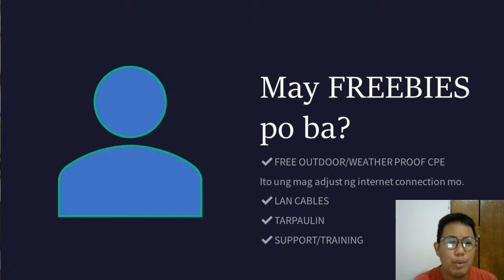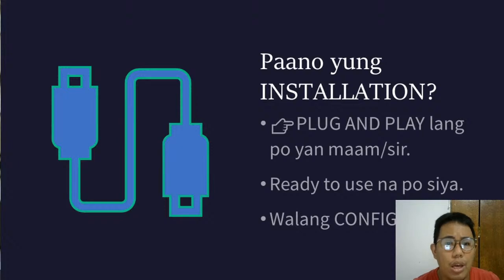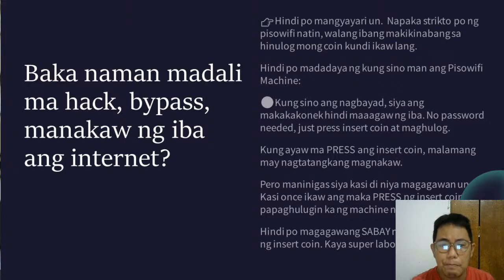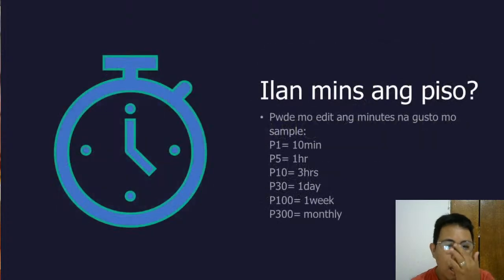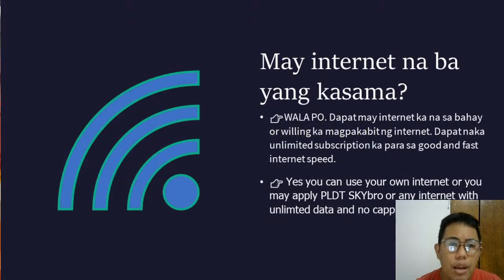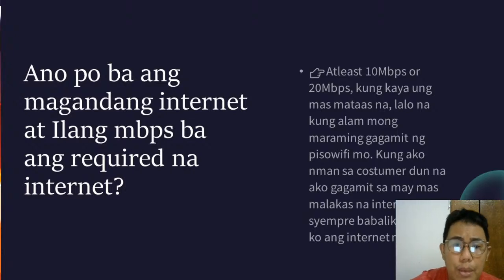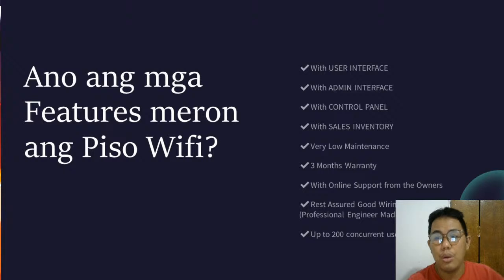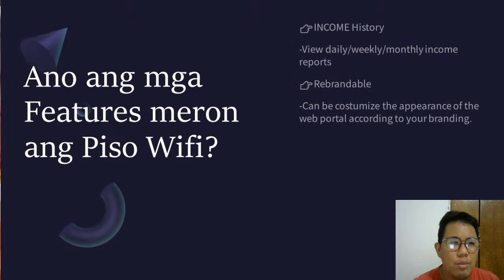FAQ Piso Wifi Vendo Machine | Piso Wifi Business